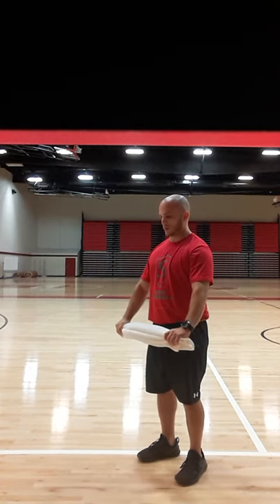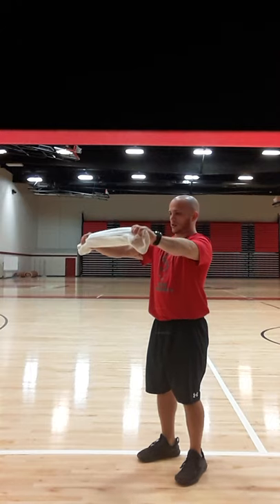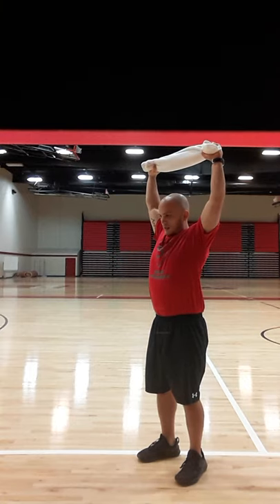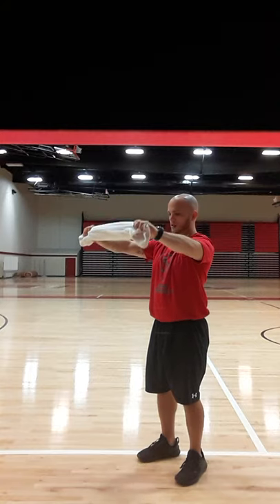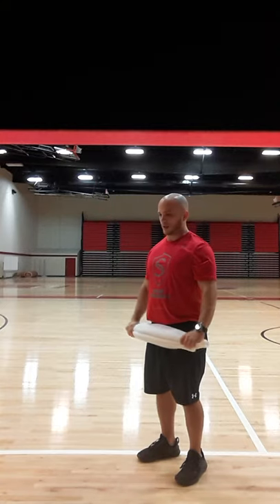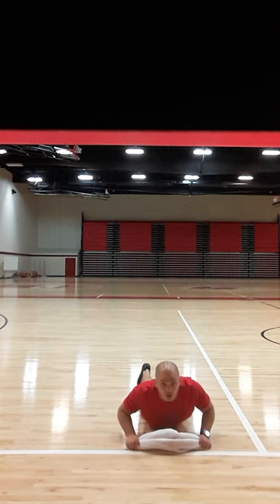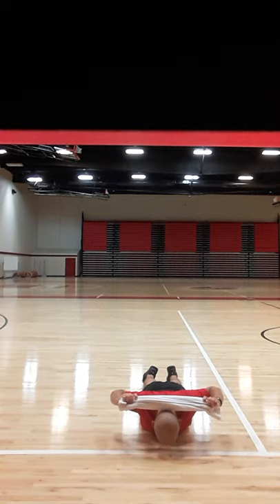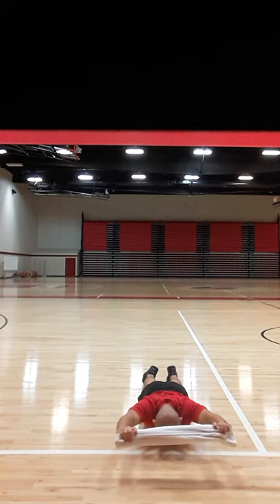Towel Pull Apart + Front Raise & Prone Towel Press